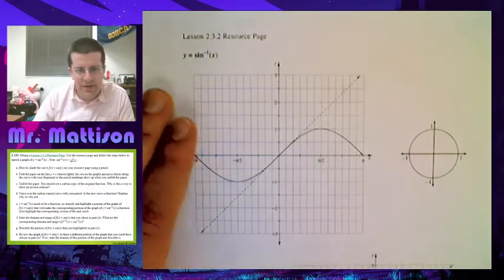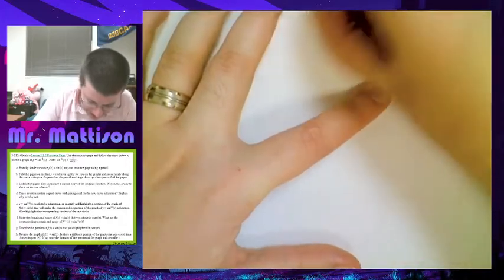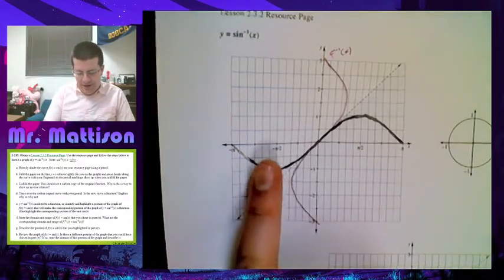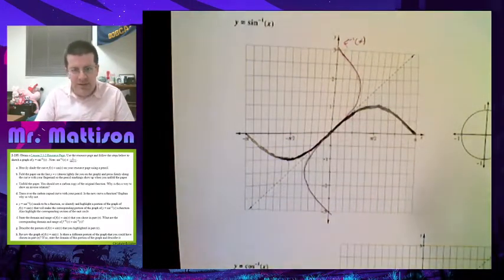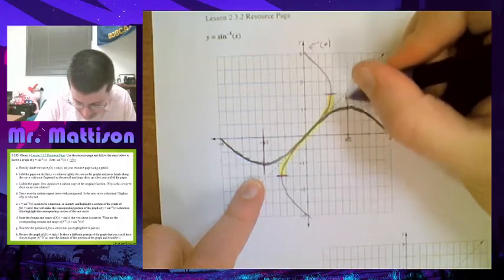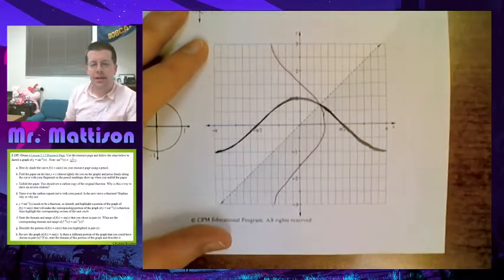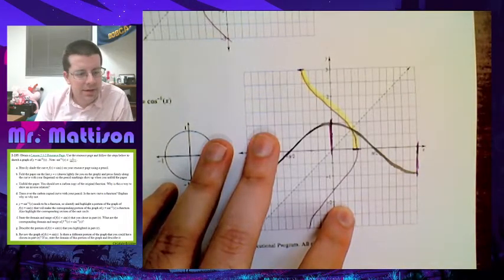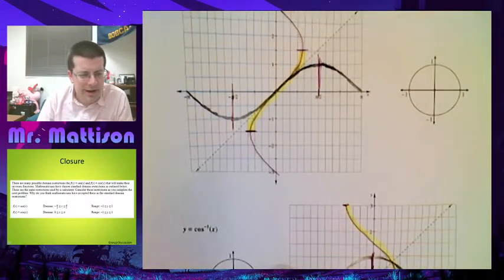PreCal 2 3 2 Video